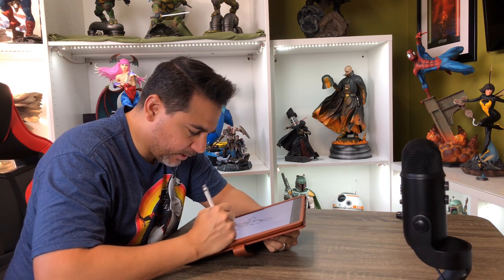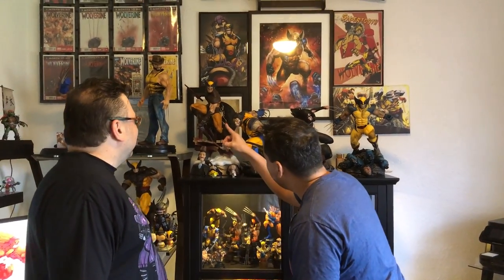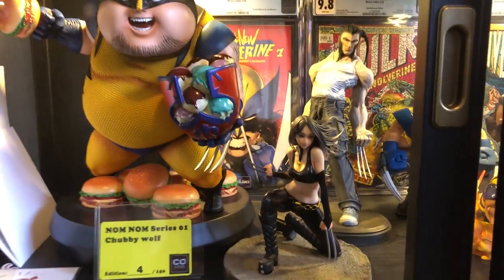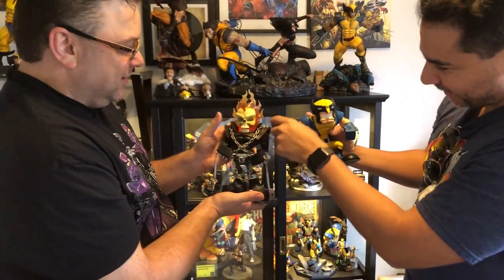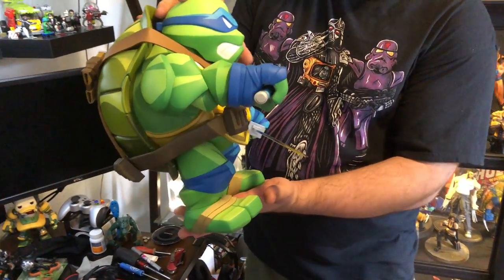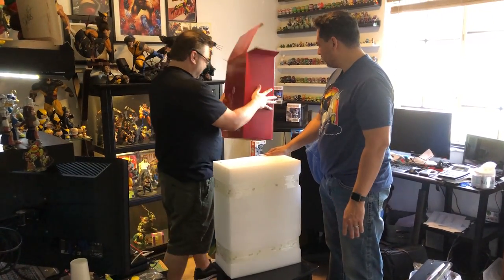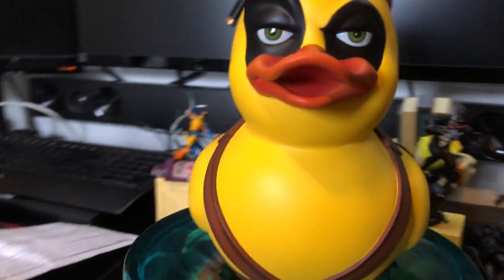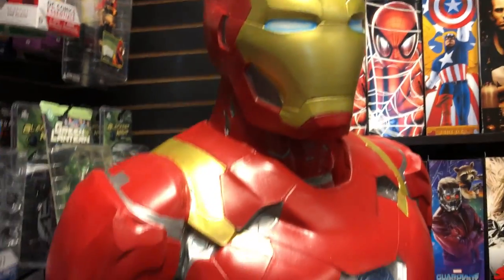Adventures of the Marvelous Knight: Pedro's Room Tour, Man of Action Figures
Today in the Adventures of the Marvelous Knight, we take a trip to our hometown of Miami to visit a good friend Pedro.

He is taking us on a room tour of his collection featuring statues from Sideshow, Kotobukiya, Fan art, and Funko. His collection ranges from exclusive hard to find pieces to those that would be considered collecting on a budget.

As an added treat, Pedro also took us to the store Man of Action Figures, featuring wall to wall collectibles of all kinds.